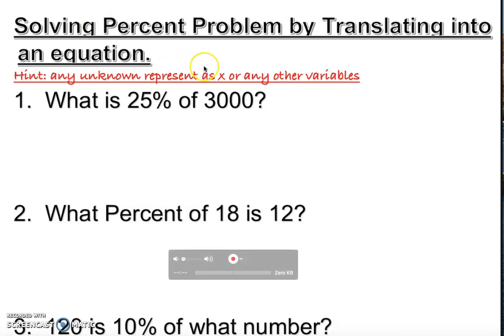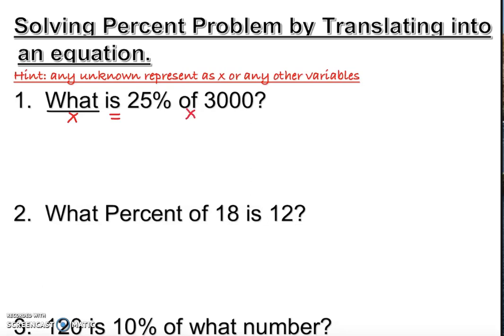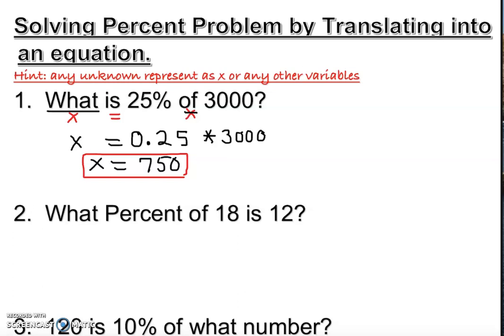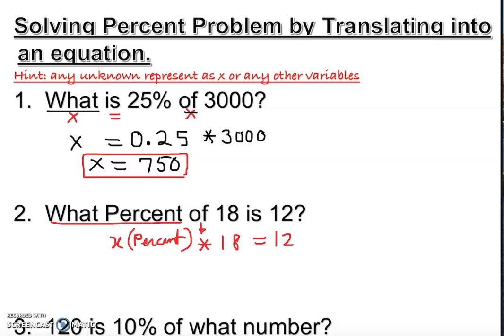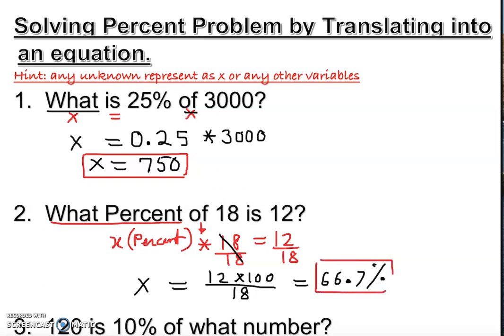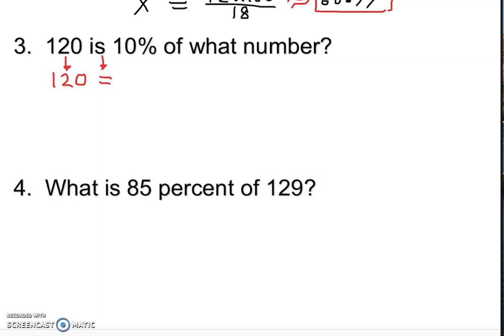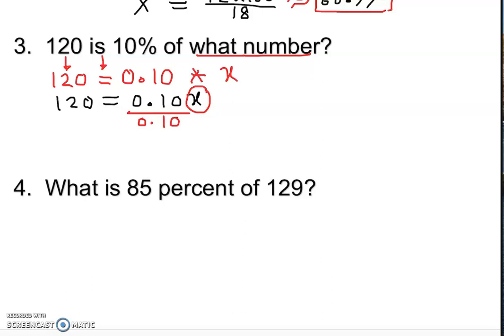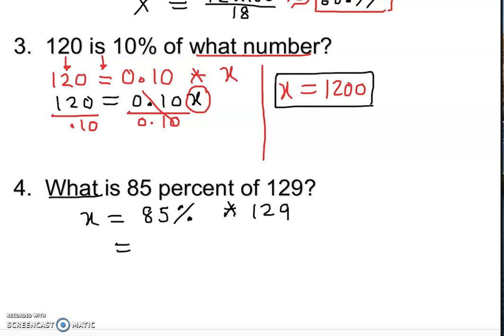Solving Percent Problems by Translating Into an Equation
This video will teach you how to solve percent problems by translating them into equations.